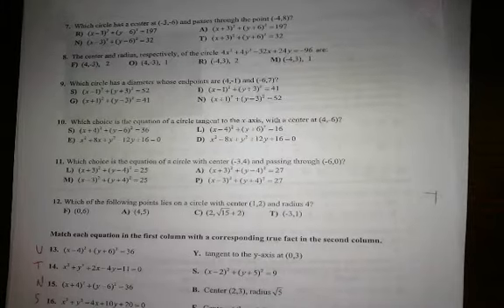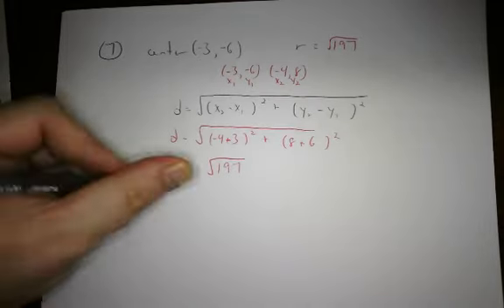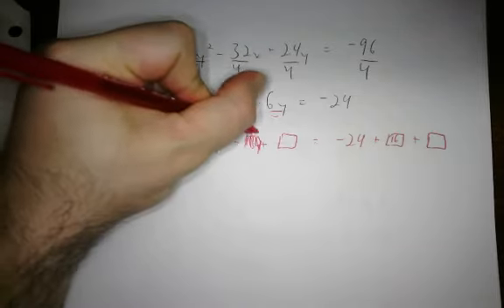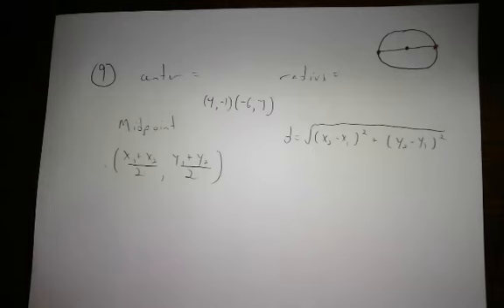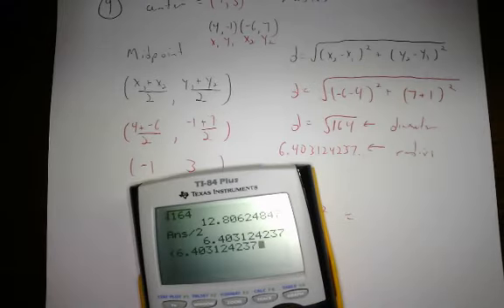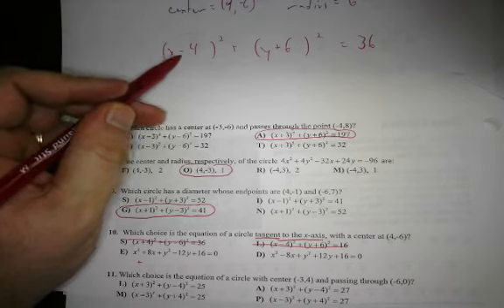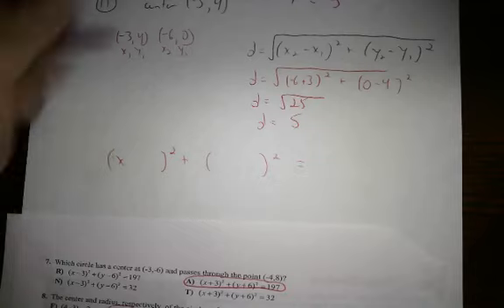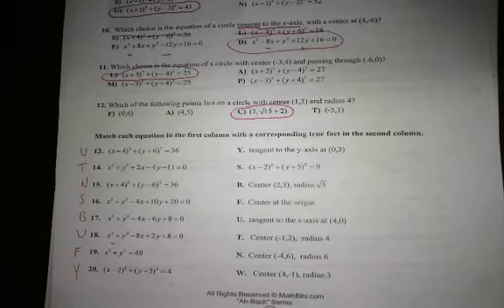Assignment Pg 59 #7-12 Coordinate Geometry: Circles